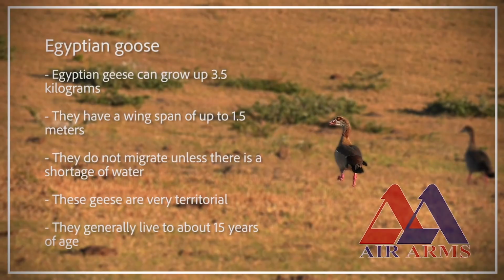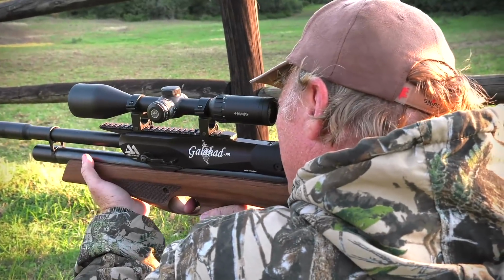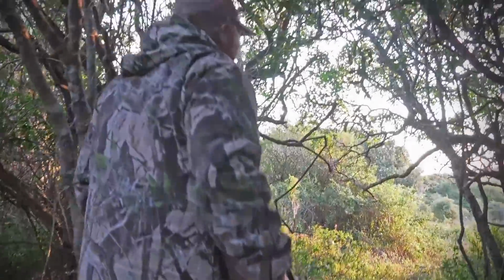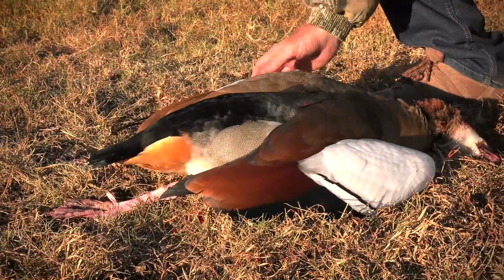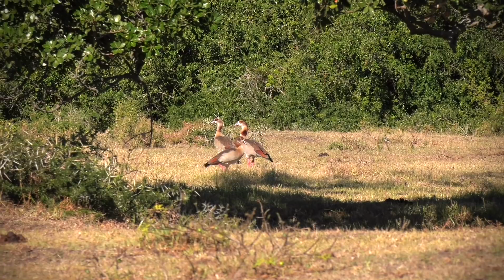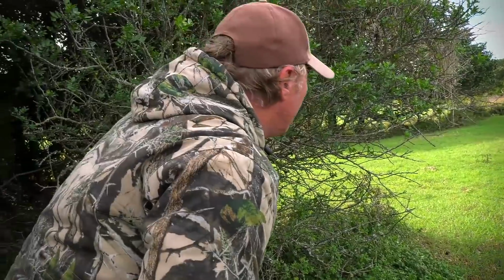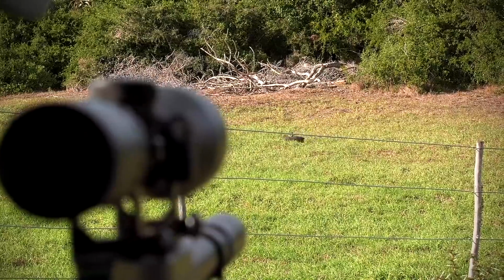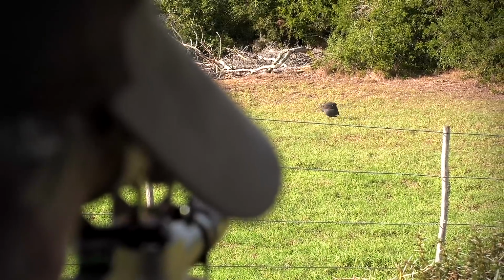Airgun Hunting: Bird Shooting in South Africa with the Air Arms Galahad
On this episode of Air Arms TV, Richard Leonard is airgun-hunting disease carrying birds with the Air Arms Galahad in the Eastern Cape of South Africa.

Welcome to Air Arms TV.

During Richard’s previous adventure we followed him on a farm at night shooting springhare with the Air Arms S410 TDR. (Please click here to watch now On today’s episode, it’s another busy day for Richard as he helps out another farm with their bird problem. He also has the opportunity to take a few game birds for the pot.

A local horse farmer is having a big problem with geese, guinea fowl and other birds in the area. Not only are they putting the wild and domestic animals at risk, but they are also a big nuisance. The birds are spreading their diseases across the property, which could become disastrous for the farm owner if not taken under control.

Richard’s main target for today is the Egyptian Geese, but he also has the chance of taking some other birds as well. As the day goes on Richard is able to successfully harvest several gooses, franklin and guinea fowl.

This location is extremely special to Richard. Not only does it offer some incredible airgun hunting opportunities, but there is also a large number of wildlife species that live on the farm. It’s an amazing experience to see such a mixture of animals all in one place.

The Air Arms Galahad is the perfect air rifle for bird shooting. Designed with a unique, forward mounted cocking lever placed at the centre of the action, it’s easier than ever to cock the rifle. The forward motion cocking, encourages the shooter to stay on target, reduces body movement and helps maintain stealth.

Another successful and fun airgun adventure has come to an end. Not only has Richard helped out removing some pests, but he also has harvested several game birds, perfect for some delicious cooking.

Next time on Air Arms TV, we join Air Arms owners and HFT shooter, Paul Relf as he discusses the importance of teach air rifle shooting safety to the next generation.